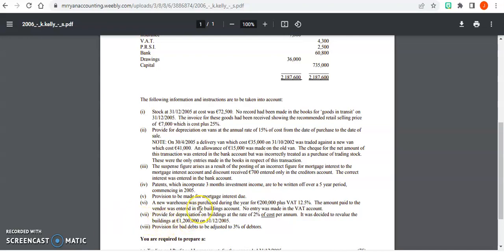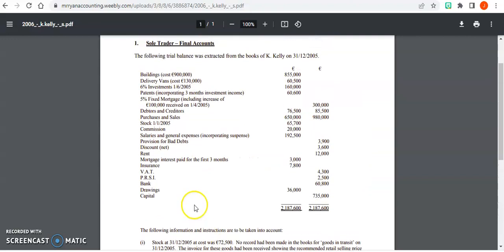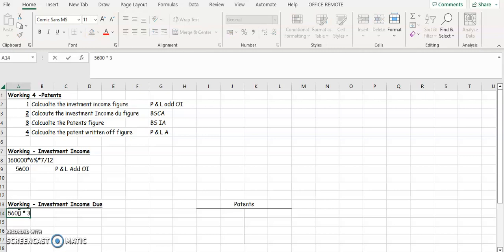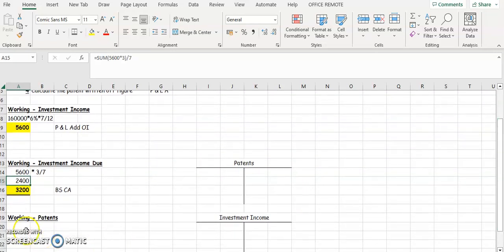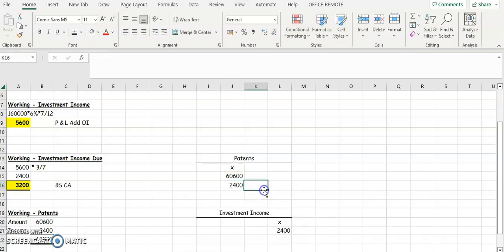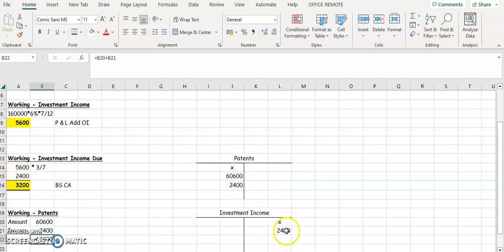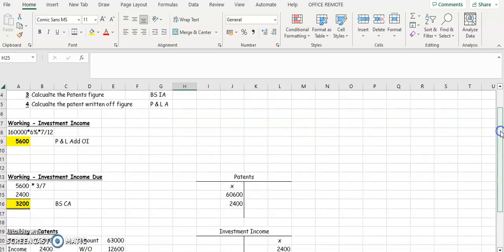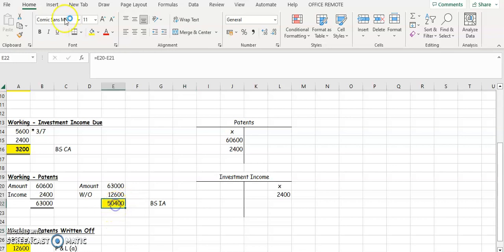2006 - K Kelly - Adjustment (iv) - Patents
2006 - K Kelly - Adjustment (iv) - Patents